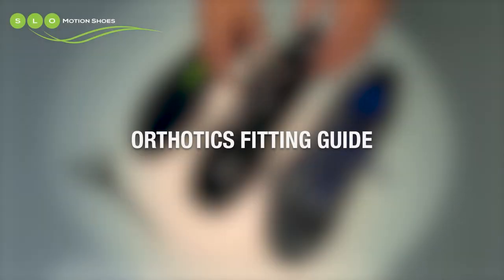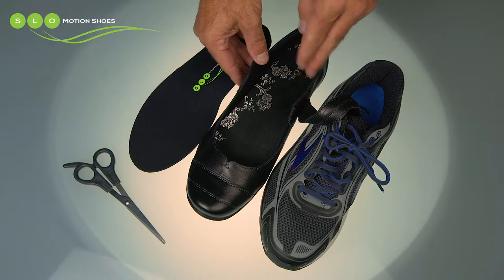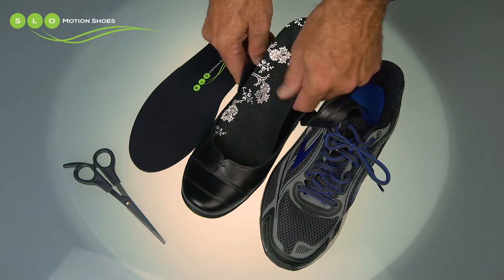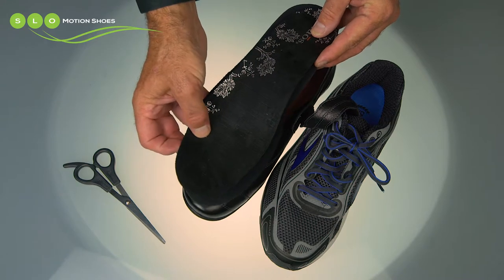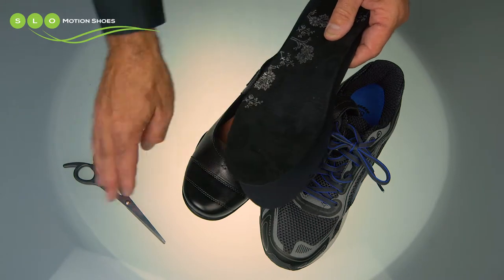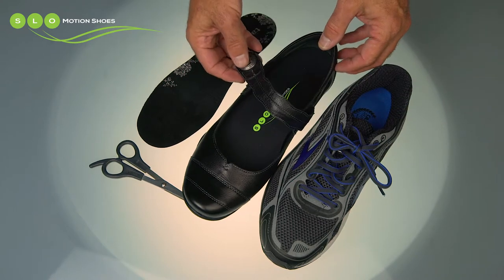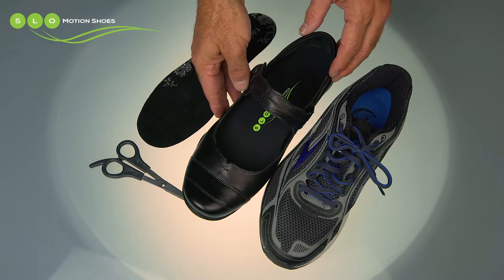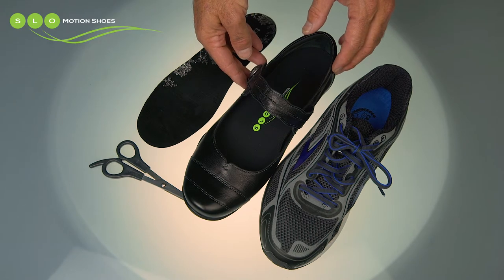Fitting Your Orthotics